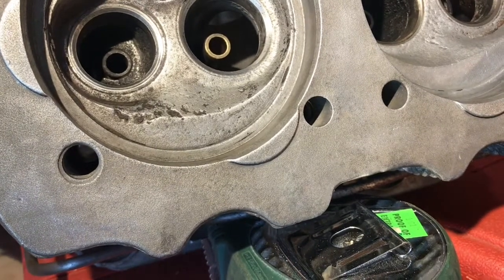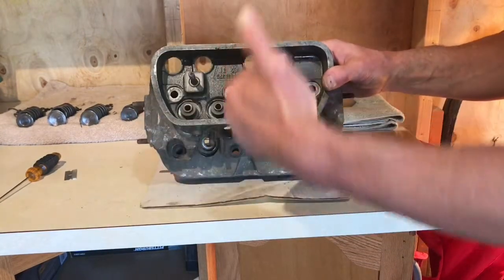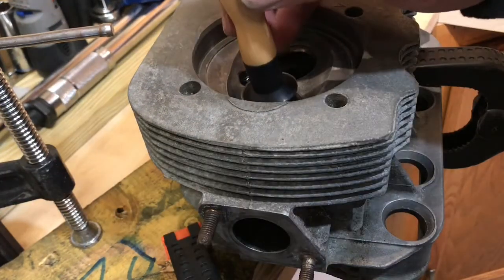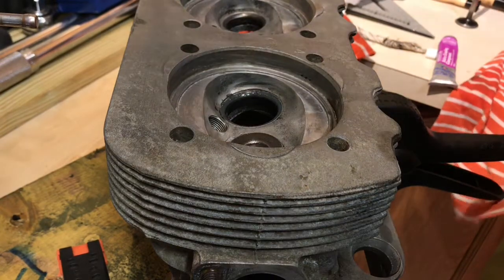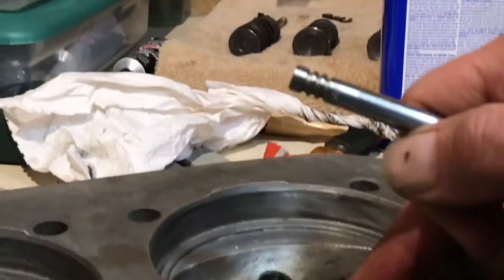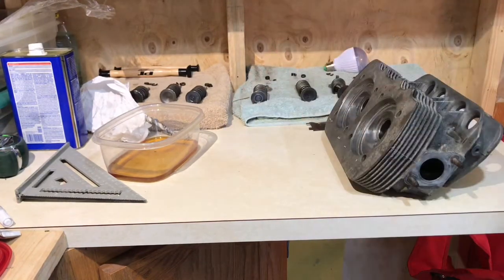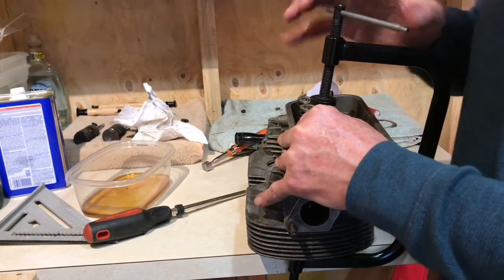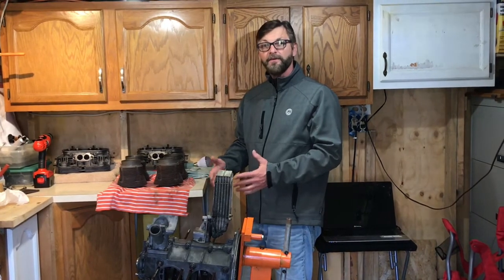71 VW complete head valve lapping job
71 SB VW head valve job.  Cleaning disassembly and installation of valve, compression spring and valve keepers.  Tools needed to remove compression spring and a magnetic stick.